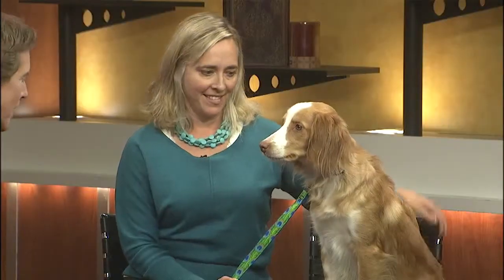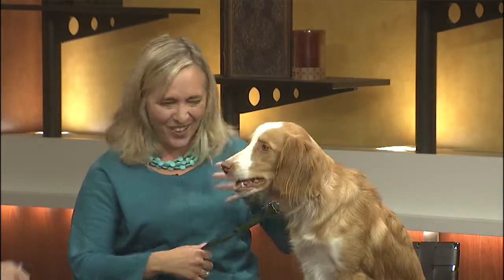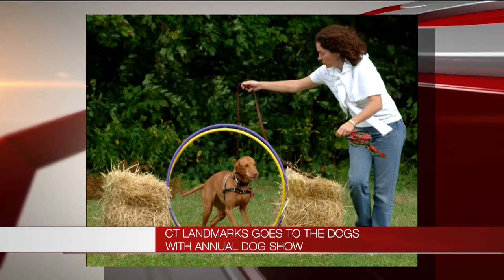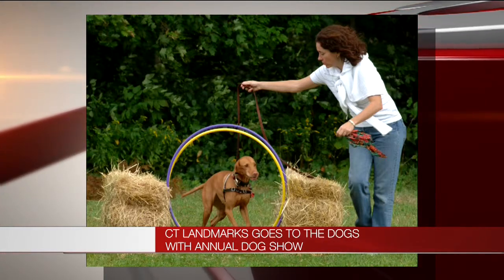CT Landmarks hosts annual dog show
Good Morning Connecticut